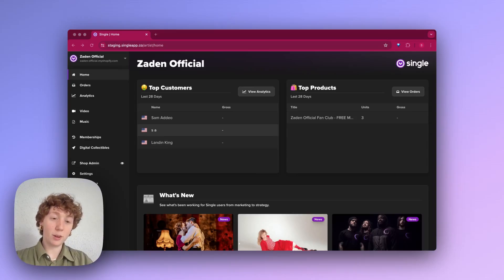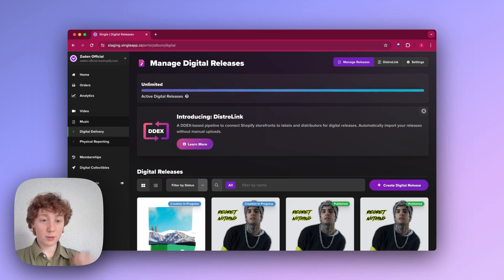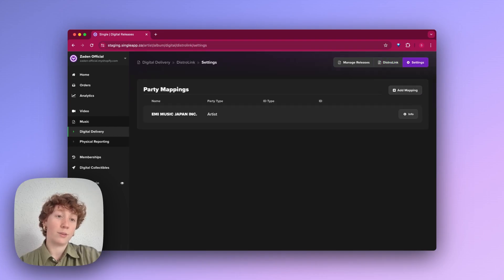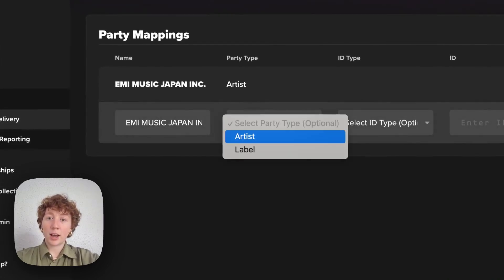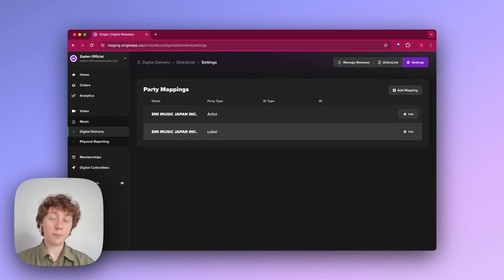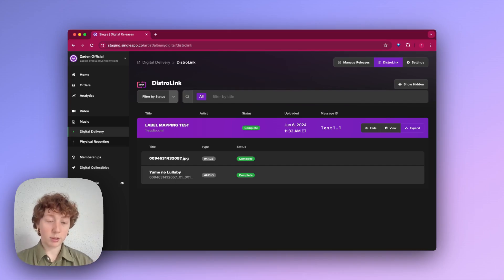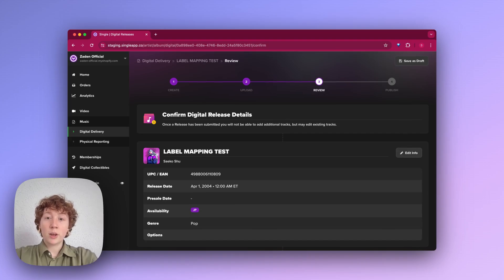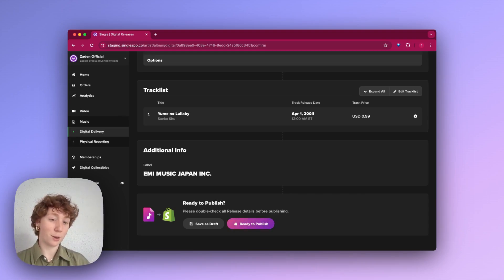How to Batch Upload Music to Shopify via DistroLink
Wondering how to batch upload and automate music delivery from your label or distributor to Shopify? This video will show you how to set up a DDEX-based pipeline for seamless music uploads to your online store using DistroLink.

Timestamps:

00:00 - Introduction
00:24 - Request Access in Single
00:48 - Add Mapping Parties
01:15 - Set Up Order for Delivery in SFTP Client
01:42 - Review and Publish Music to Shopify